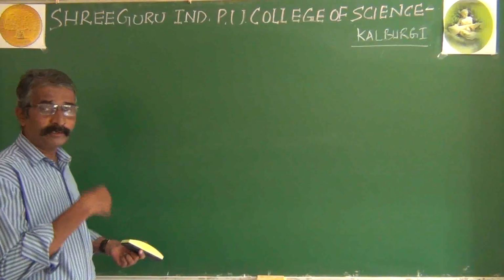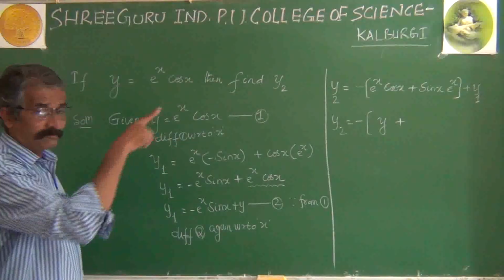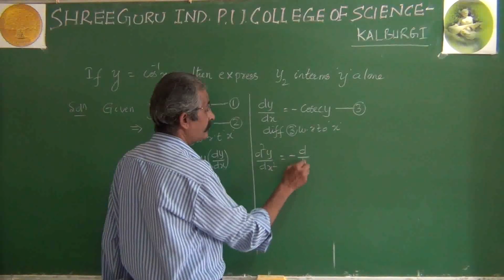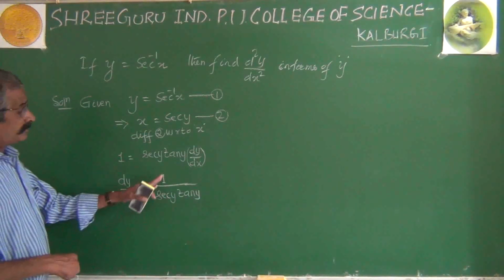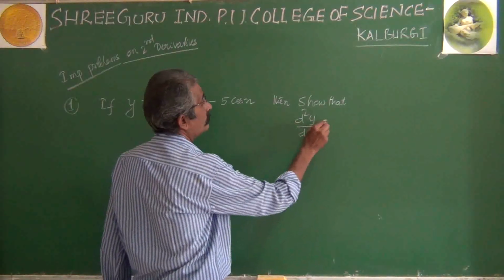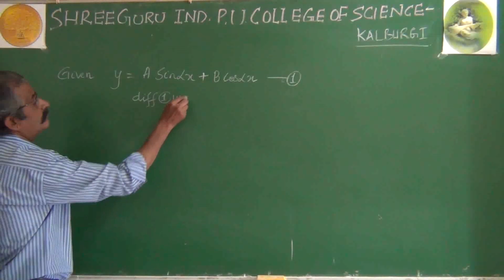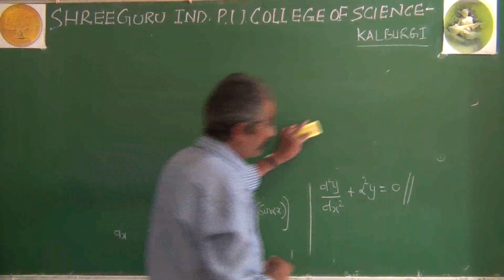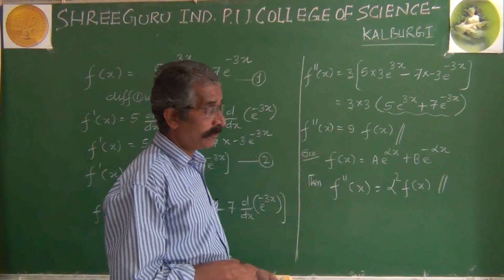PUC 2nd Year, LECTURE 21 I CHAPTER - 01 I DIFFERENTIATION I By G D SIR.